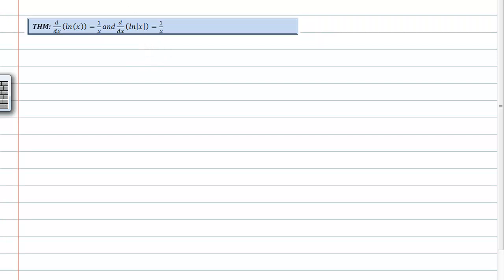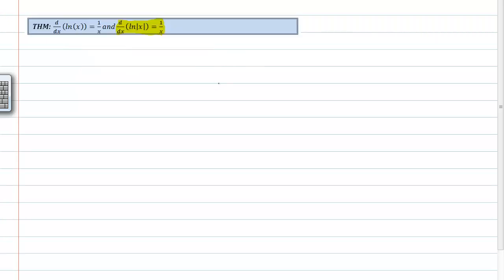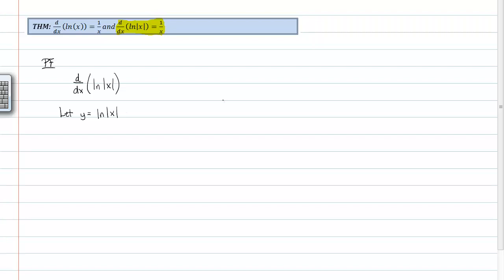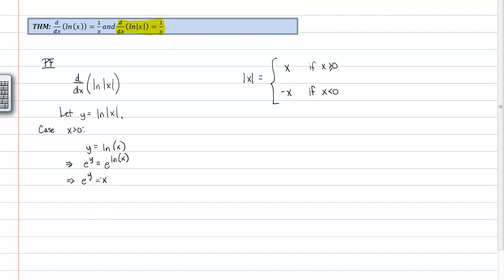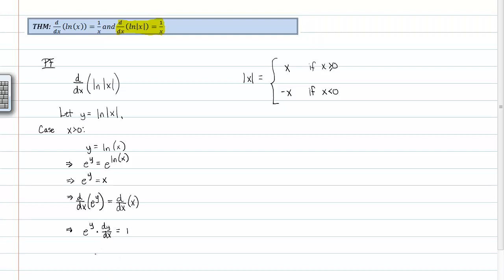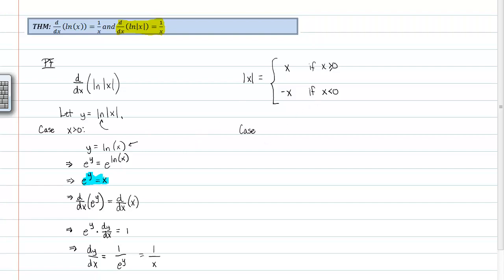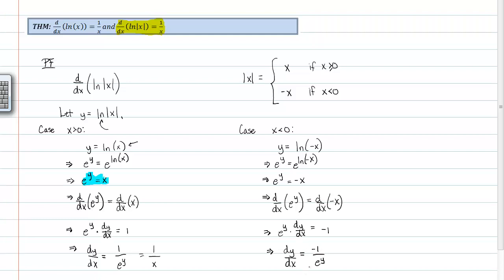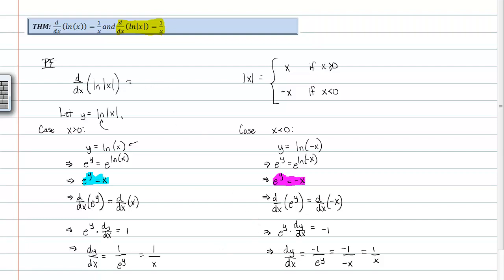Proofs in Differential Calculus - The Derivative of ln(x) is 1 over x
In this video I prove that the derivative of ln(|x|) is 1-x.